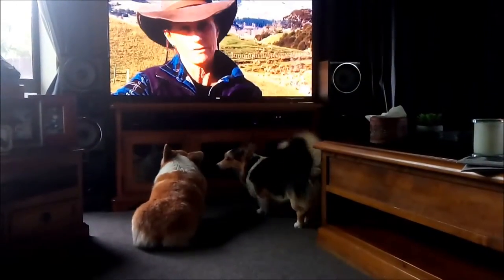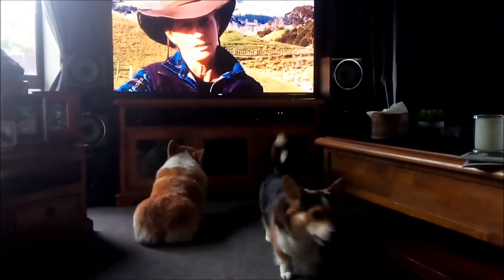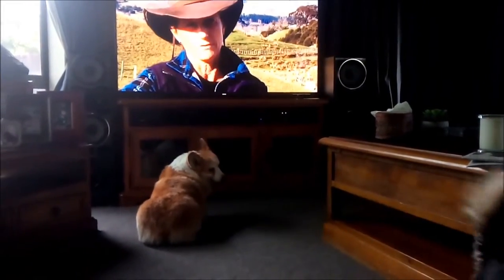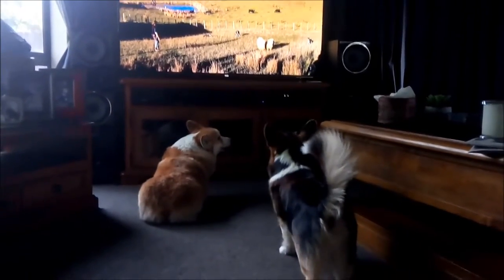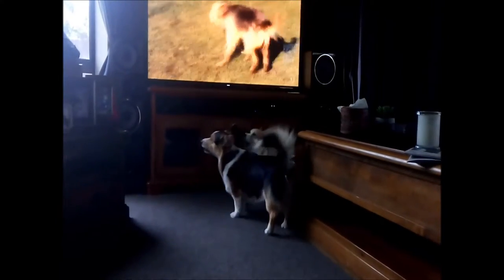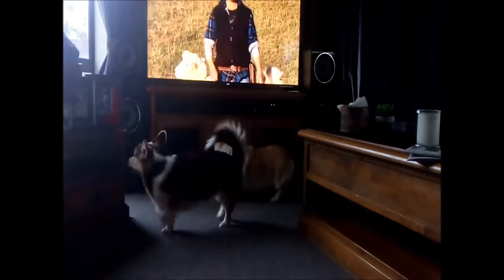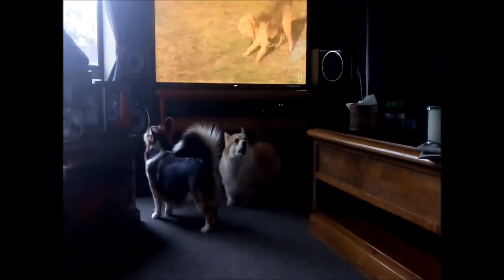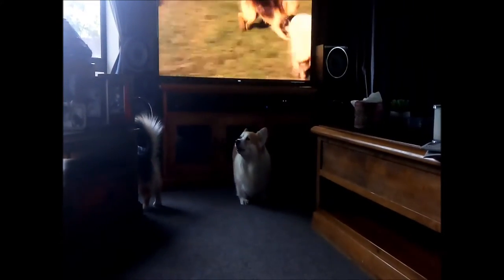Corgi's watching Country Calendar on TV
It's hard to watch Country Calendar at our house when the Norman and Arthur are try to help the dogs move the stock on the TV.